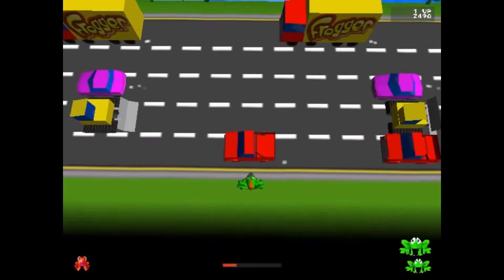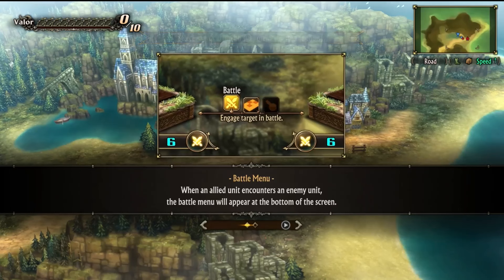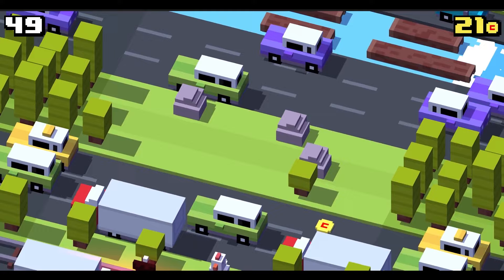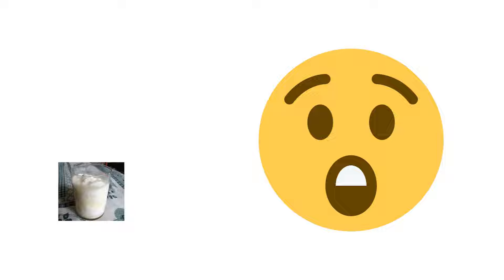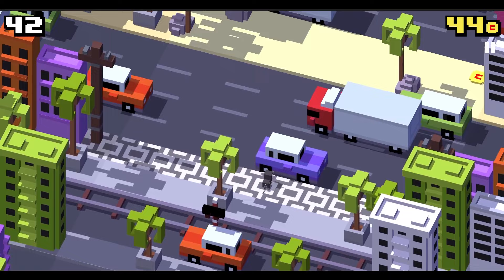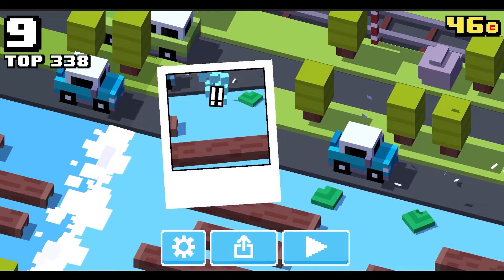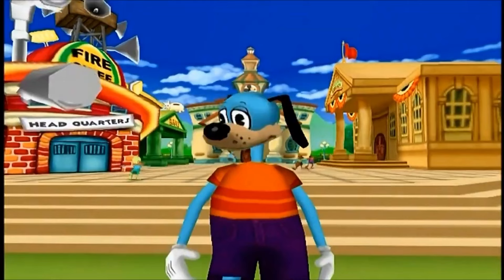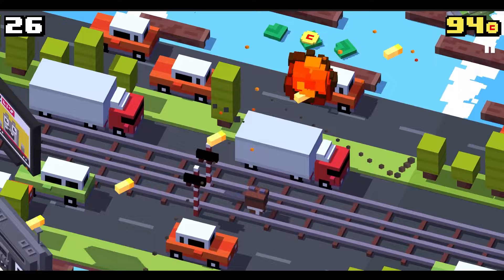Critically Evaluating Crossy Road In 2024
Critically Analysing/Reviewing critically acclaimed mobile arcade hopper Crossy Road in 2024 (with evidence/apa referencing/citations because I'm extra credible this video). Originally an assignment now made YouTube video because I didn't like it. If you understand all these references you're a smart cookie. Gaming video essay. If there are any mistakes in the video you can tell me and I probably won't fix them.

Bibliography

        Konami (1981). Frogger. Konami/Sega/Gremlin

Hipster Whale (2014). Crossy Road. Hipster Whale

Zubek, R. (2020). Elements of Game Design. The MIT Press

Fullerton, T. (2019) Game Design Workshop: A Playcentric Approach to Creating Innovative Games (4th edition). CRC Press

Salen, K. and Zimmerman, E. (2003) Rules of Play. MIT Press

Upton, B. (2015).  The Aesthetic of Play. The MIT Press

Schell, Jesse (2015). The Art of Game Design: A Book of Lenses. CRC Press

Patridge, J. (2016). Crossy Road: Making the next Flappy Bird. Red Bull.